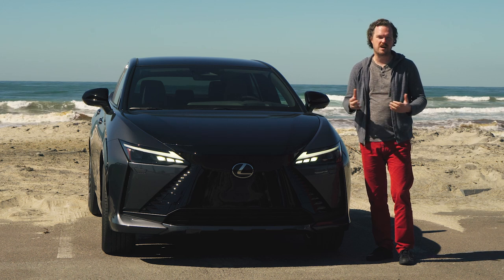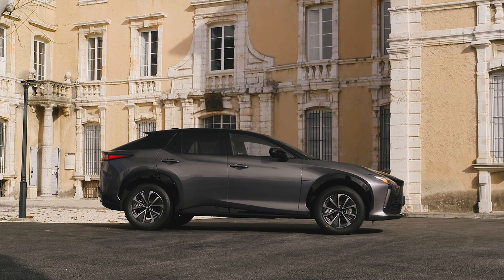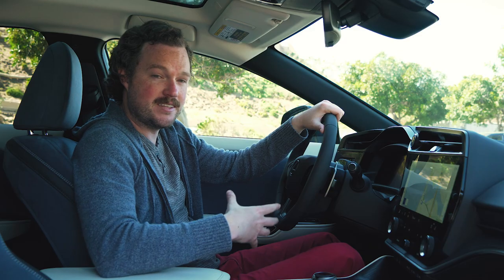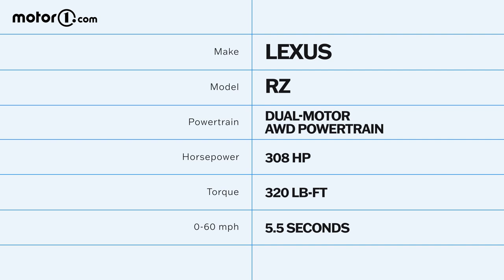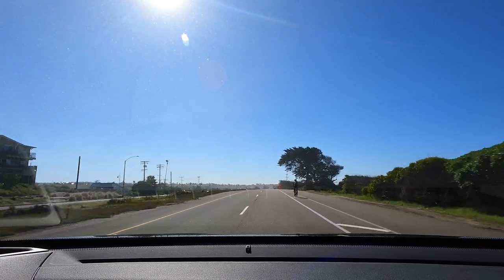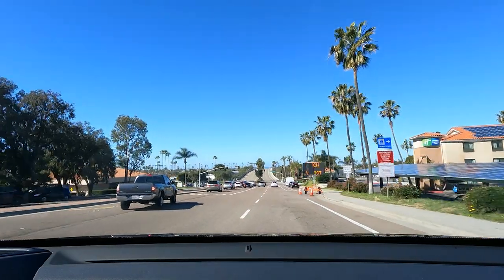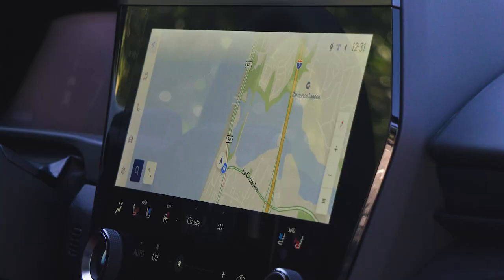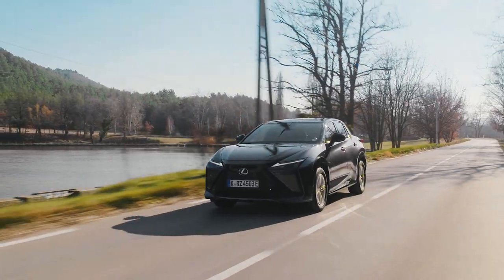2023 Lexus RZ: First Drive Review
Join us as we get our first drive with the 2023 Lexus RZ.

Asking a potential EV shopper to forget about range anxiety is a nearly insurmountable task. That’s why many EV shoppers insist on having at least 250 miles between charges, in spite of daily commutes that might be 20 percent of that. And if a car dares to offer a range of 200 miles or so, well, it’d better either charge quick or be cheap – or both.

But in spite of the Lexus RZ’s flaws, it really is an enjoyable electric crossover – as long as charging isn’t an obstacle. That’s because the 2023 RZ 450e, which is intended to be a sort of zero-emissions foil to the popular RX crossover, does an excellent job of blending traditional Lexus comfort with the torquey nature of an electric car.